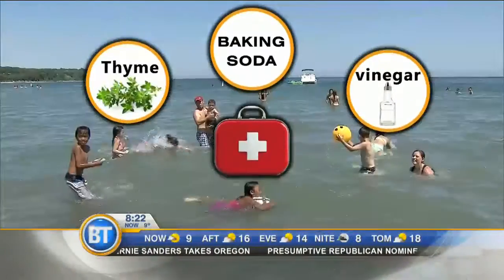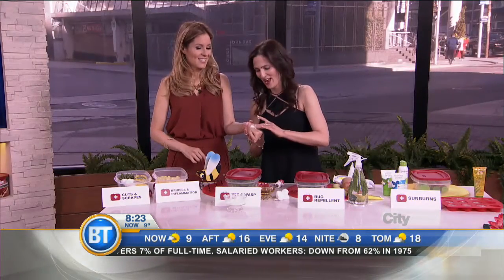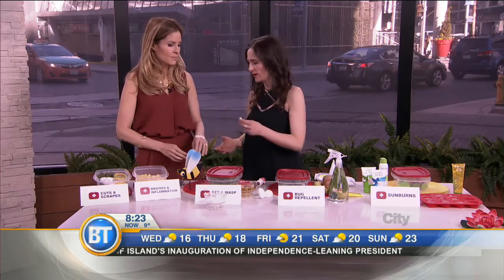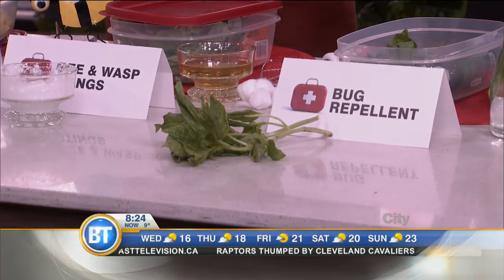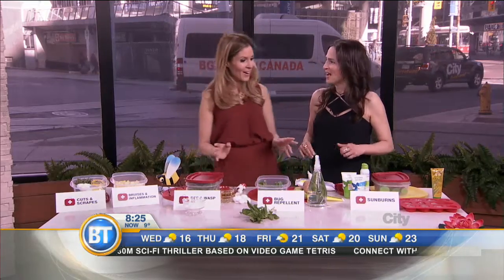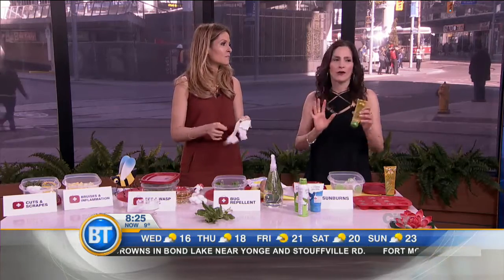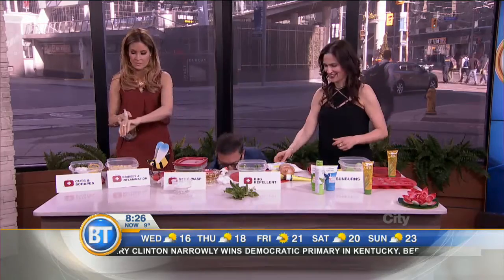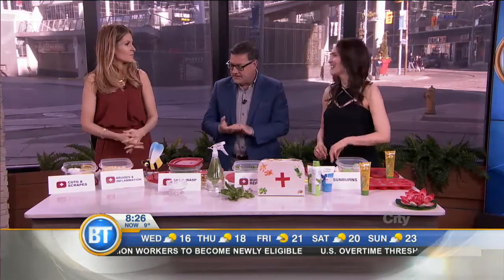D-I-Y first aid hacks that every parent should know (2 of 2)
From baking soda, to vinegar and thyme…we’ve got the 5 First Aid D-I-Y hacks you’ll need to get you through summer.